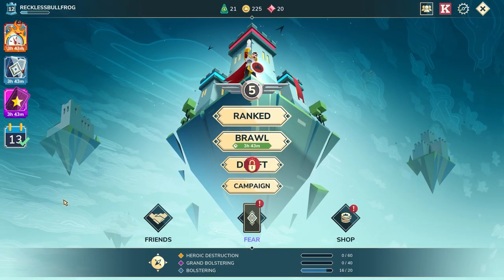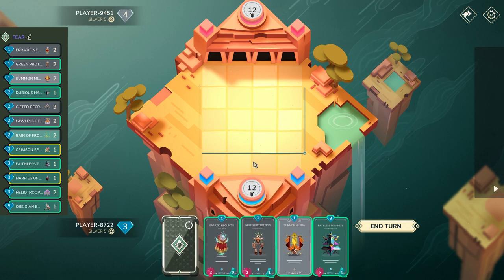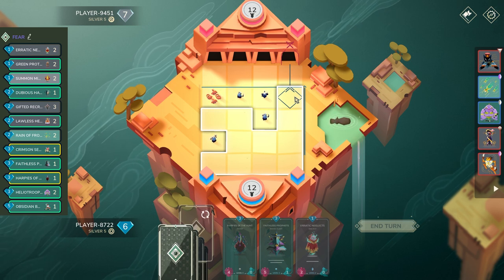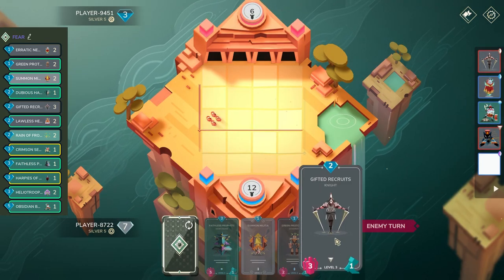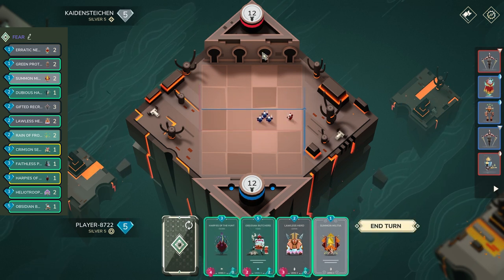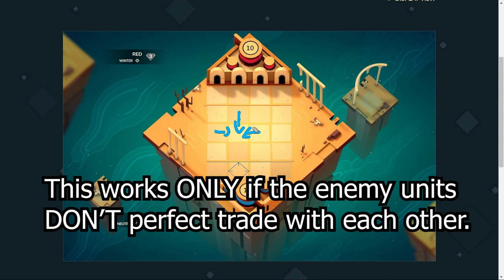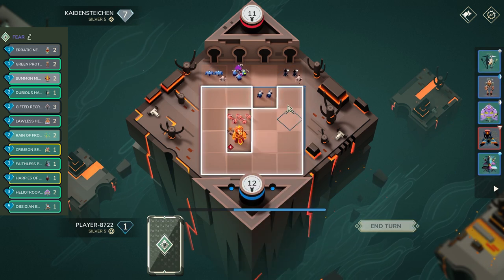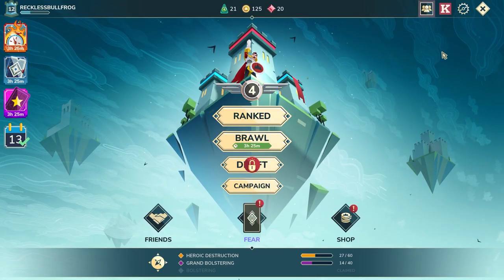Stormbound RTD #2 // Learning Laurus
Today we study order of attacking and exactly how Laurus works

You can always find me on the official Stormbound discord.

0:00 Intro
2:34 Game 1
10:18 Game 2
12:22 Order of Attacking + Laurus
15:30 Game 2 Continued